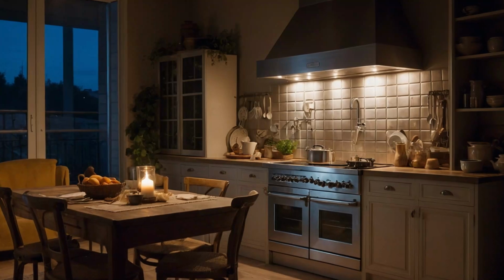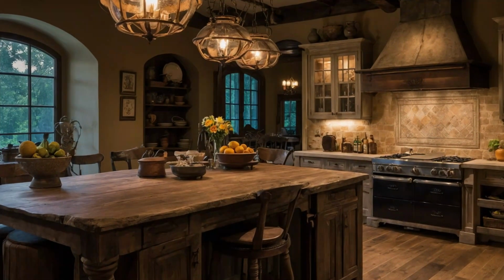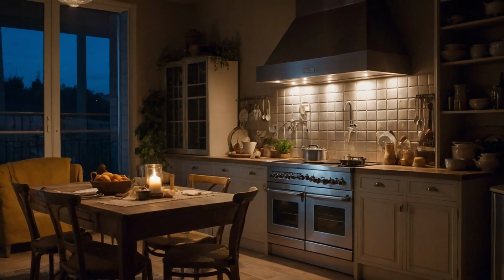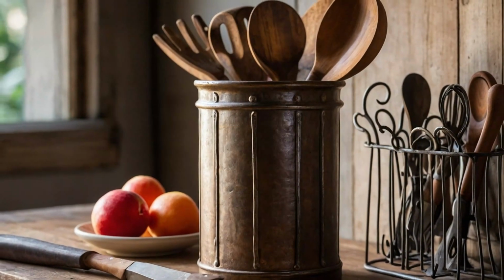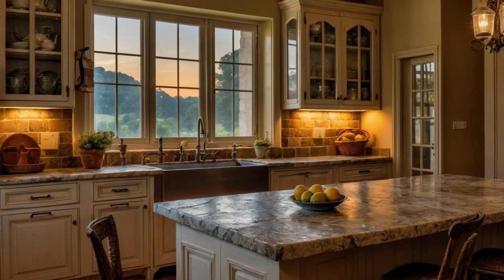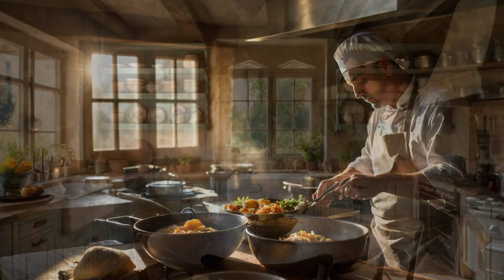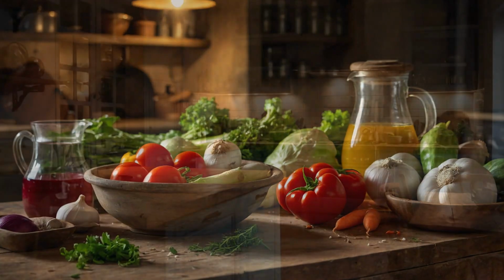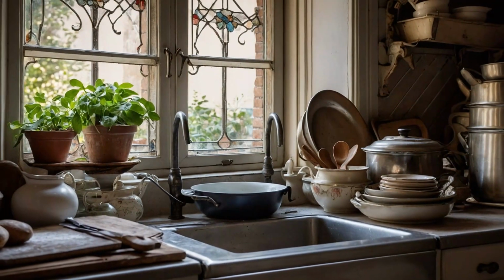French Country Kitchen Inspirations for a Timeless Look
Looking for French Country Kitchen Ideas that blend rustic charm with elegant sophistication? In this video, we’ll explore how to create a French-inspired kitchen with timeless design ideas that perfectly balance rustic and elegant elements. Whether you’re renovating or designing from scratch, you’ll find plenty of kitchen inspirations that incorporate natural materials, soft warm colors, and vintage accents to bring a touch of the French countryside to your home.
We’ll show you how to create the perfect French Country kitchen by incorporating key features like rustic wood beams, stone countertops, distressed cabinetry, and open shelving. Learn how to choose the right materials, create a cozy kitchen atmosphere, and add charming French details that will make your space both functional and beautiful. Plus, we’ll share tips on how to combine modern appliances with traditional French style, so your kitchen is both stylish and practical.
If you’re ready to transform your kitchen into a timeless French Country masterpiece, you’re in the right place! Let’s dive into these inspiring French kitchen design ideas and create the dream kitchen you’ve always wanted!